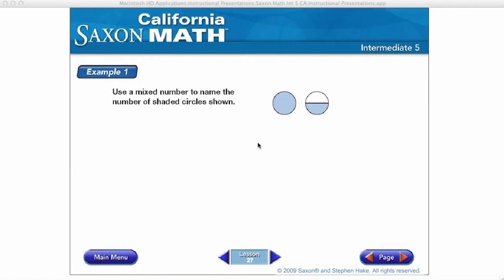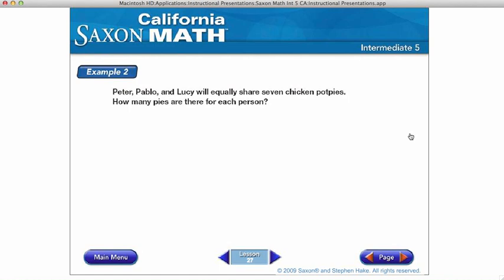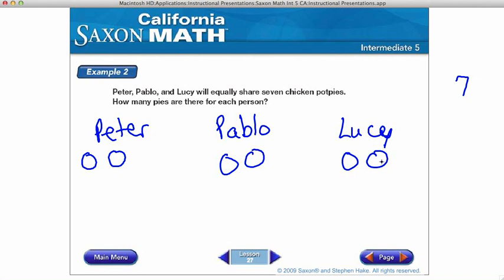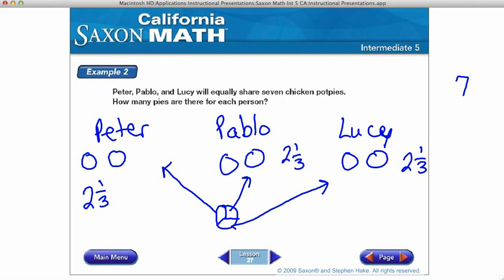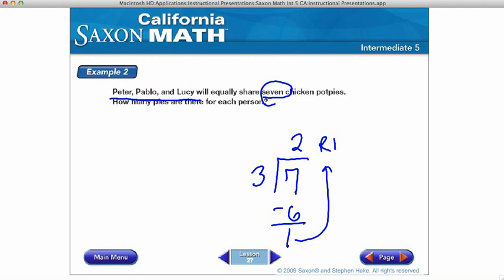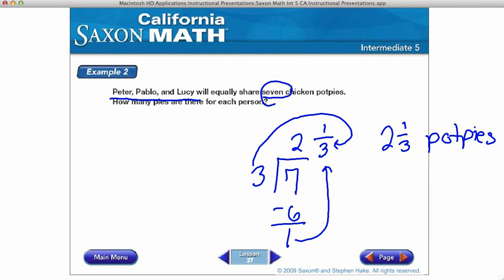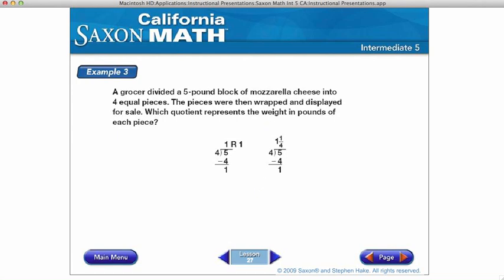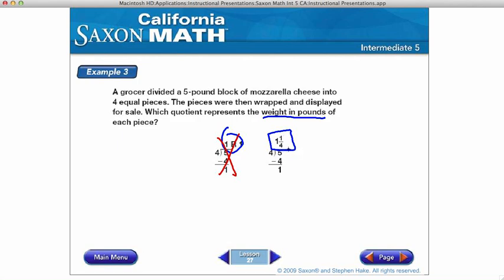Saxon CA5 Lesson 27